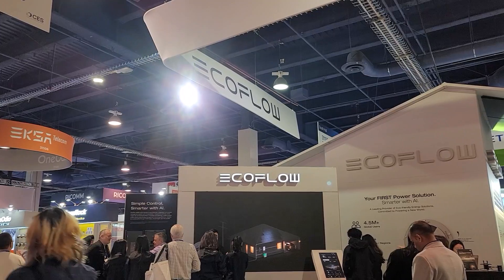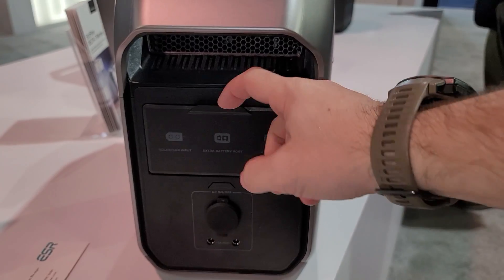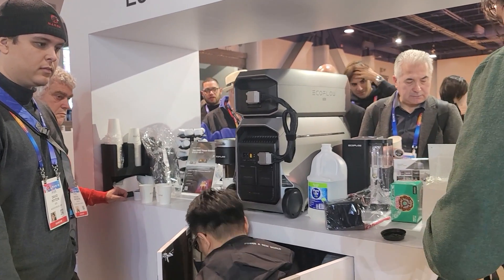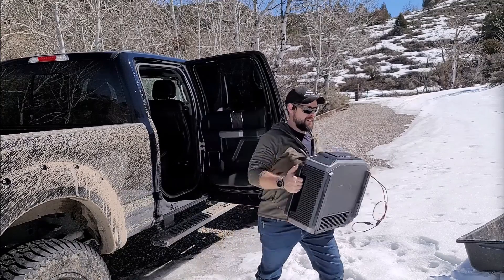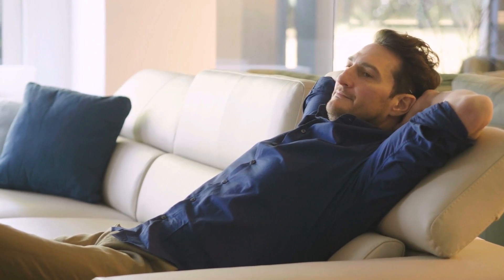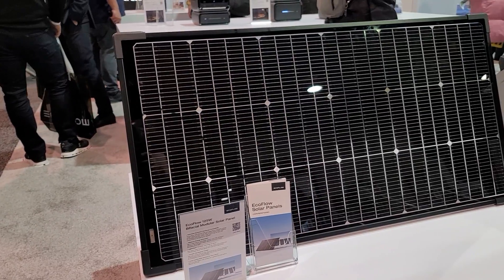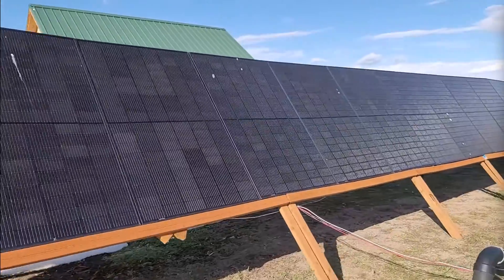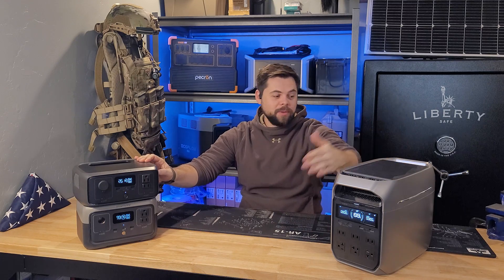CES 2025 EcoFlow's Newest Units and Gear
EcoFlow attended CES 2025 which is the Consumer Electronics Show, one of the biggest tech shows in the world. EcoFlow showcased their Delta Pro Ultra, Delta Pro 3, Delta series, River series, solar panels, DC fridge, solar hat, and much more.